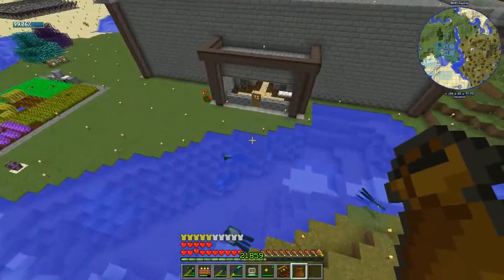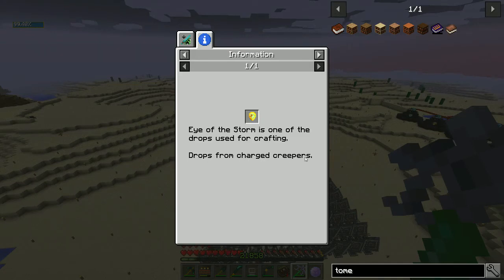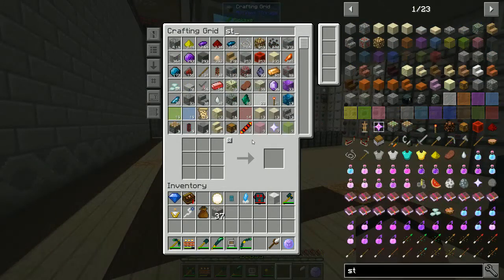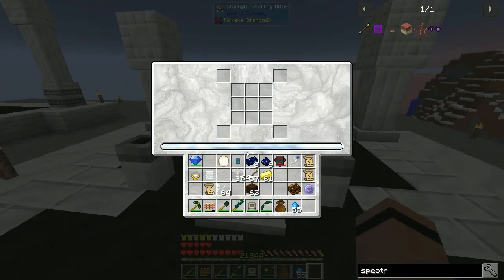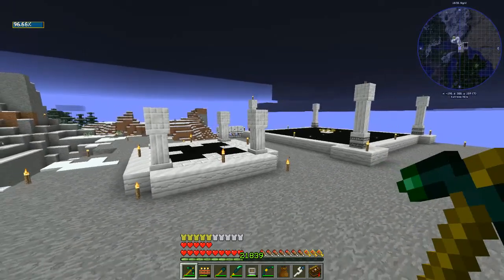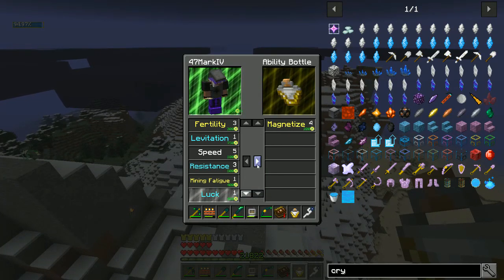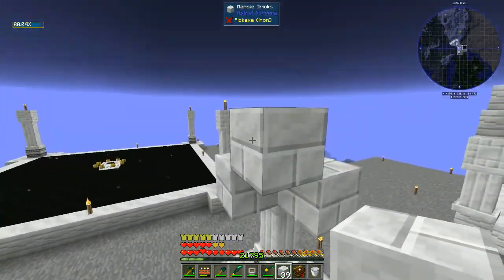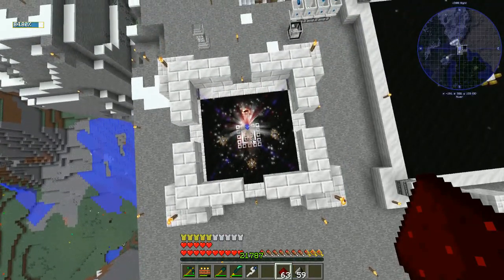Horizons III - Ep 15 - Iridescence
We are continuing our work through Astral Sorcery, so we can gain even more power than we already have! We will have to upgrade the crafting several times and the structures that go with it. Since we had not found the constellation paper I want, we will just have to make it!

I'm getting through the mod in a pretty good pace, although it took a lot of nights this time. One more visit back to our shrine and we will get powered up!